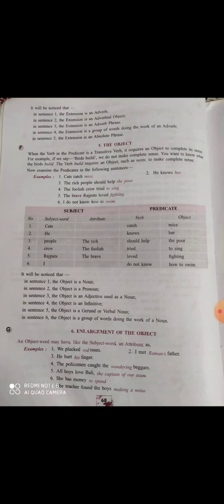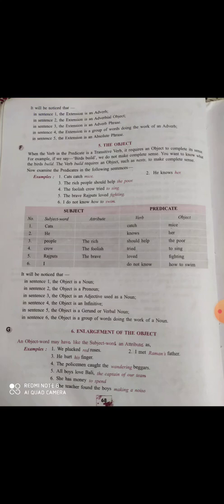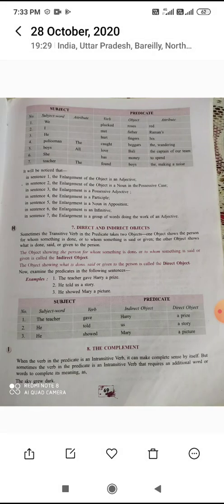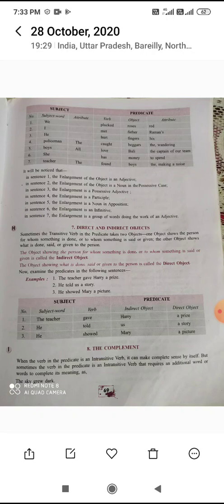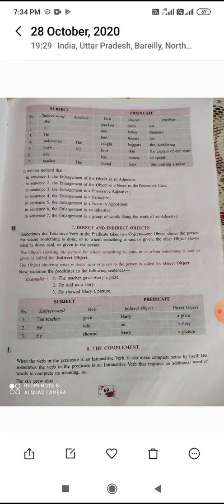Class VIII THE OBJECT&ENLARGEMENT OF THE OBJECT